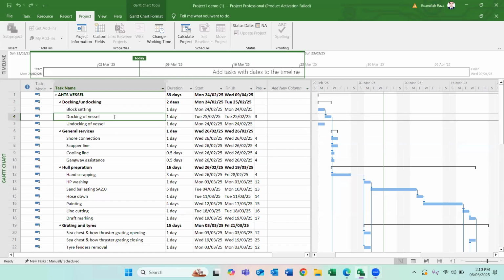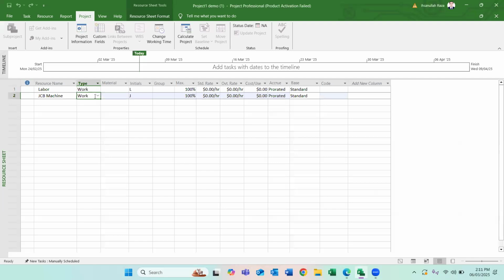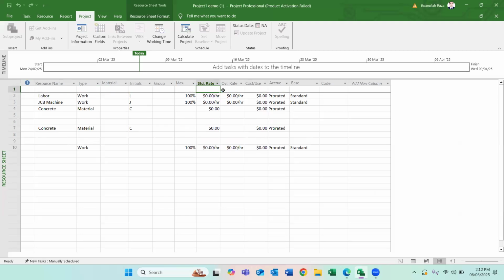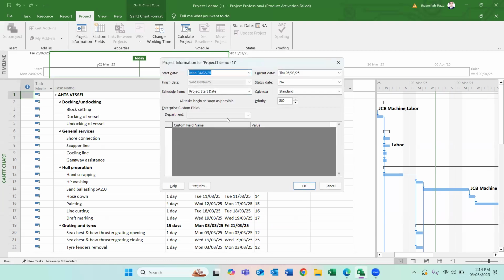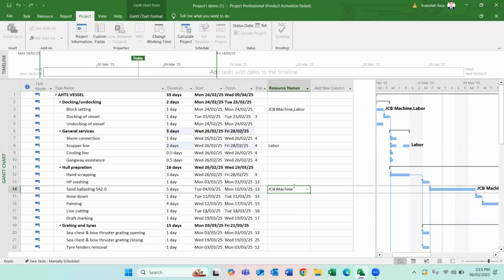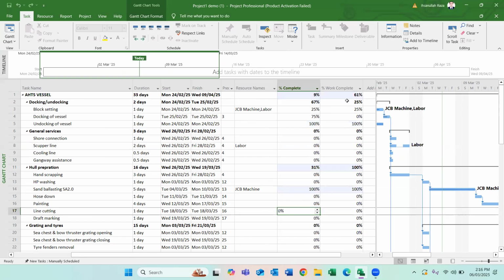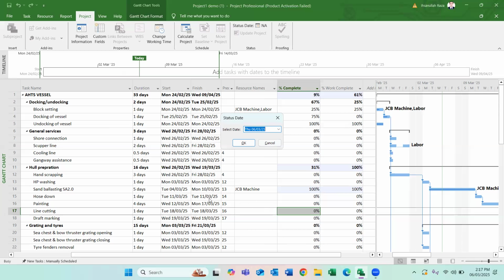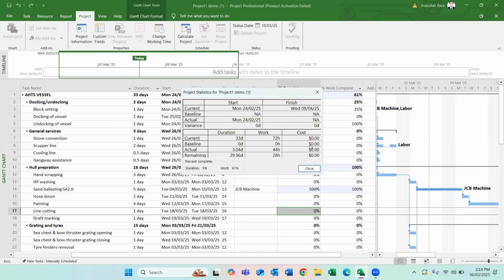Assign Baseline in MS Project